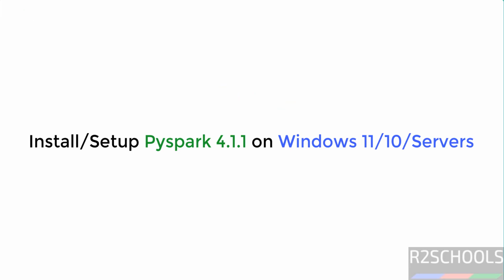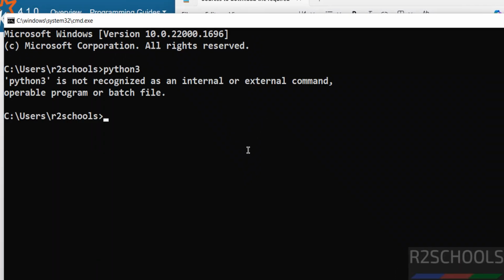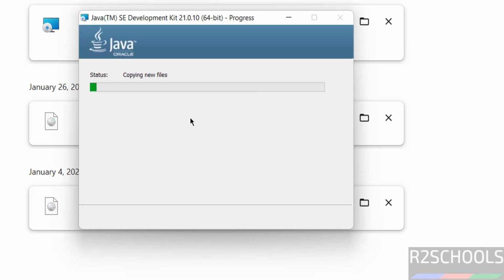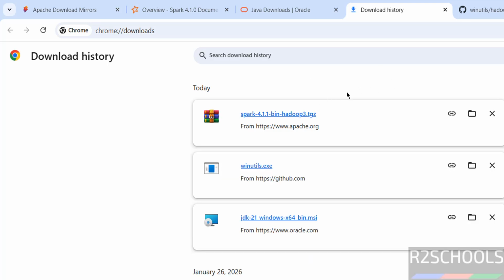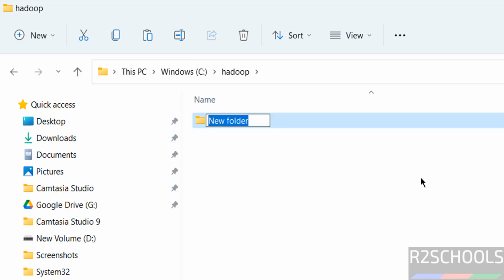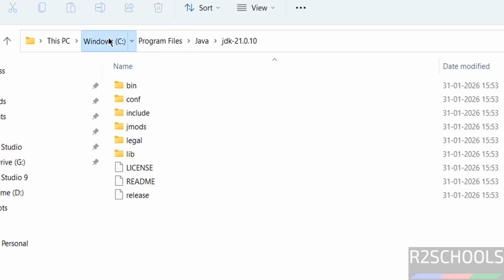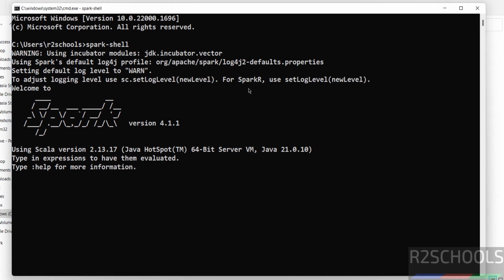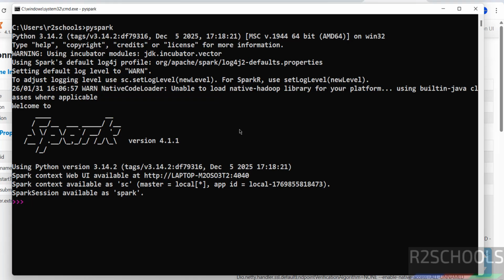How to Setup or Install PySpark 4.1.1 on Windows 11 or 10 step by guide|2026 Update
🔥 Want to run Apache Spark with Python on Windows? In this video, you’ll learn How to Setup or Install PySpark 4.1.1 on Windows 11 or Windows 10 step-by-step — the easiest way!

🚀 Whether you’re a Data Engineer, Data Scientist, Student, or Big Data Learner, this tutorial will help you install and configure PySpark without errors. We cover everything from downloading Spark, setting environment variables, configuring Java, running PySpark shell, and testing your first Spark job on Windows.

💡 In this tutorial you will learn:
✔ Download & Install PySpark 4.1.1
✔ Configure Java & Spark on Windows
✔ Set Environment Variables
✔ Run PySpark in CMD / PowerShell
✔ Fix common PySpark installation errors
✔ Execute your first Spark program